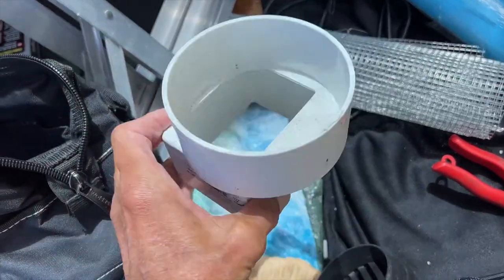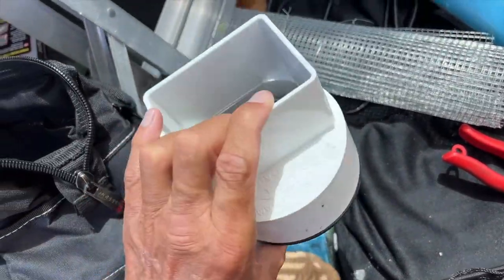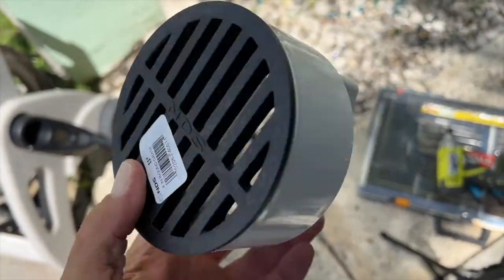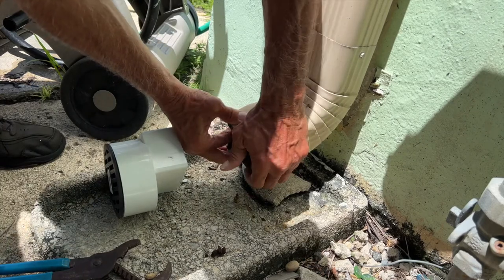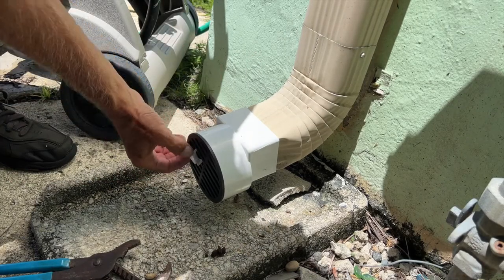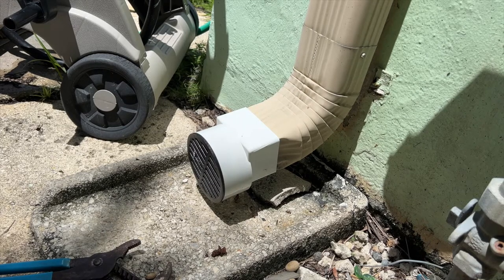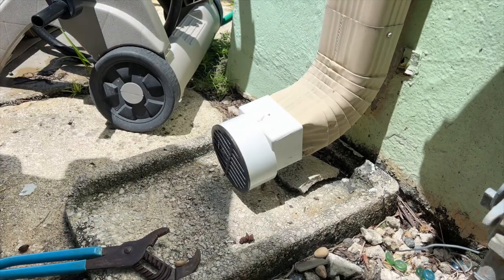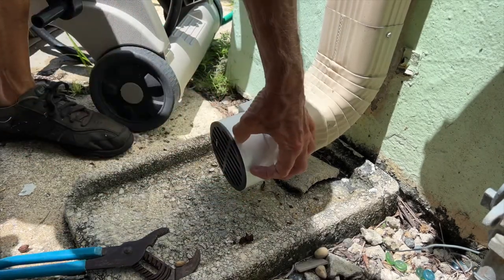How to Secure downspouts from rats crawling up